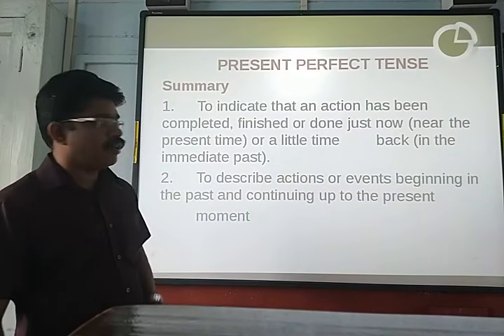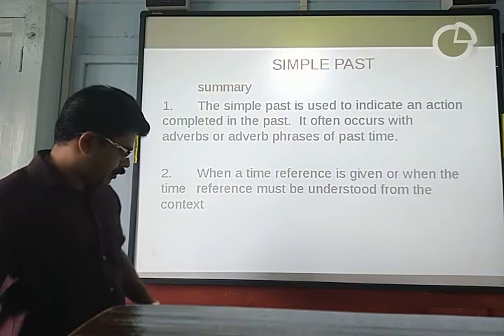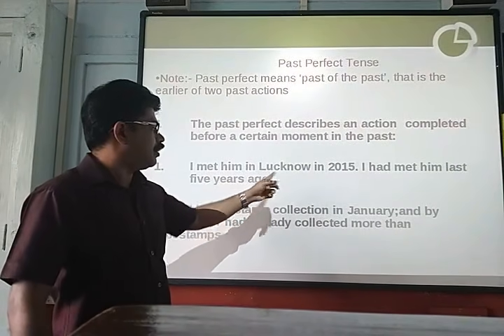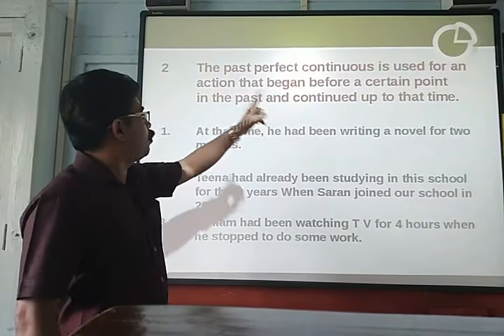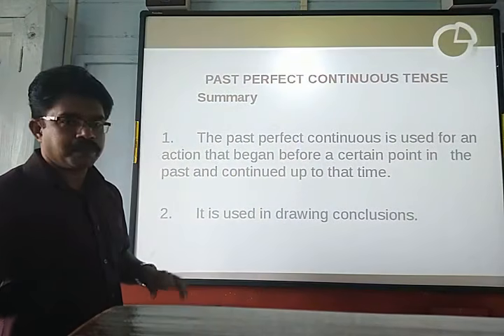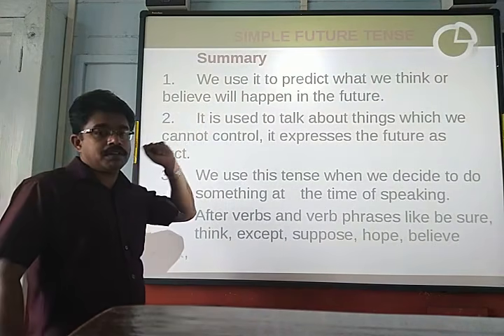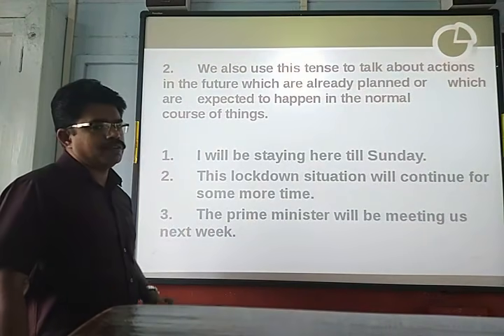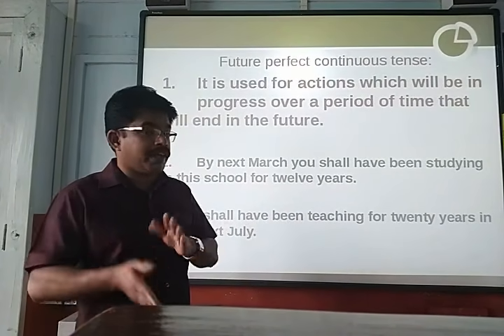Class 10 English I (29/04/2020)